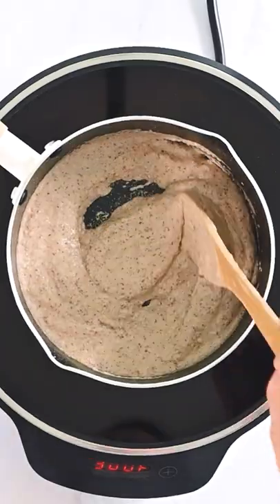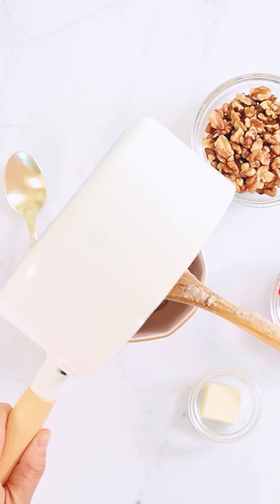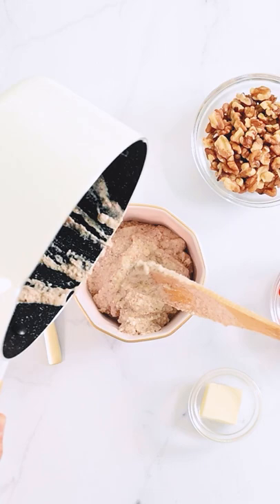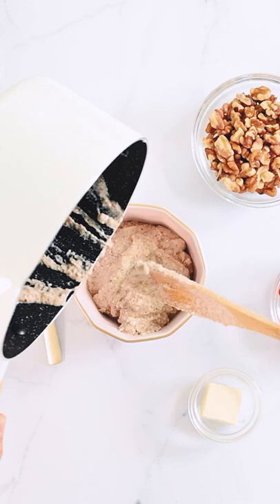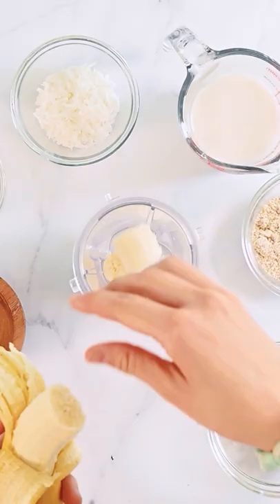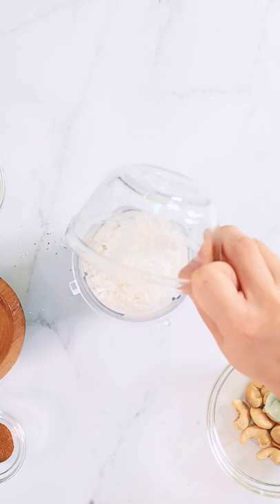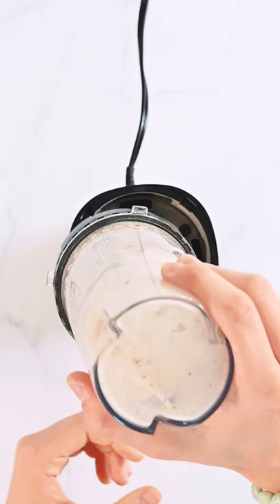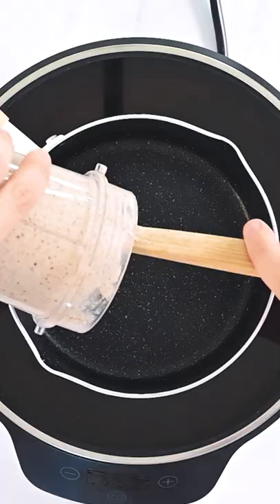PCOS Recipe - Oatmeal Alternative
Finally, an oatmeal recipe that has just the right glycemic load for those with PCOS.

👉INGREDIENTS (SERVES 1):
1/2 cup Almond milk
1/4 cup Almond meal
1/4 cup Cashew nuts
1/4 cup Shredded coconut
1 tbsp Flaxseed/Linseed meal
1 tbsp Ground Ceylon cinnamon
1/2 tsp Salt
1 tbsp Walnuts (crushed)
1 tbsp Ghee
1 Banana
1 tbsp Fresh berries (or frozen)
👉DIRECTIONS:
1. Place almond milk, almond meal, cashews, coconut, flaxseed meal, cinnamon, salt, and banana into a blender and process on high for 10-15 seconds. The mixture should be a bit lumpy, but well combined.
2. Heat in the microwave or on the stovetop and serve with ghee, a few berries and some crushed walnuts.